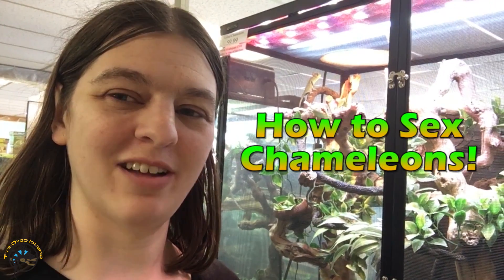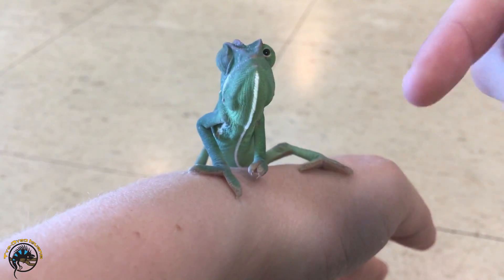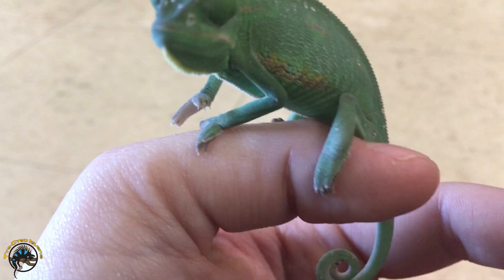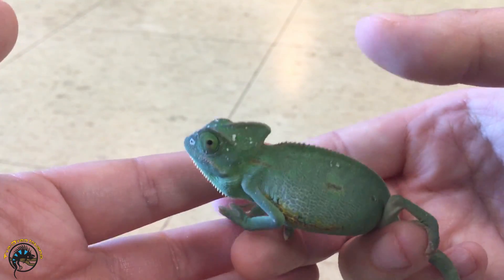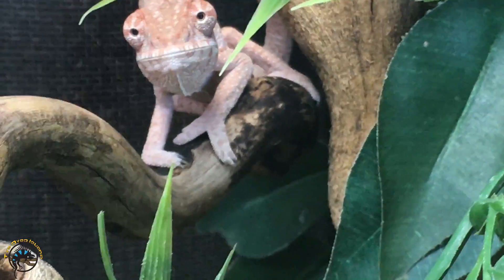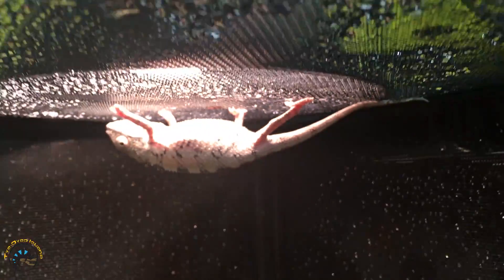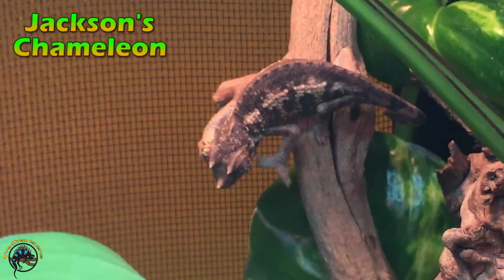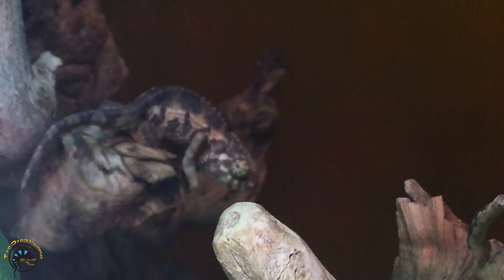How To Tell the Sex of a Chameleon!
Did you know that with some chameleons, you can tell if they are males or females practically right after hatching?

In today's video, we'll show you how to tell the difference between males and females of 3 different chameleon species!